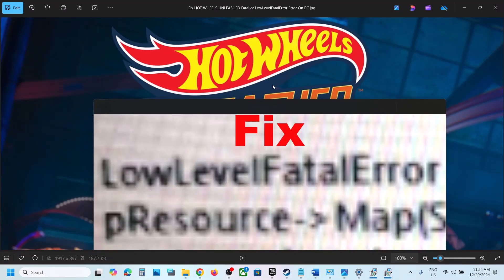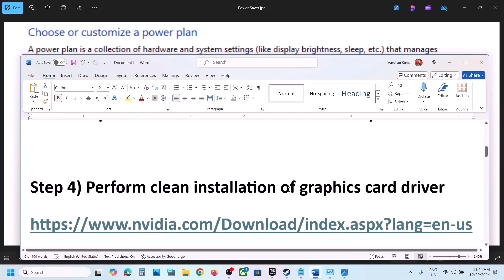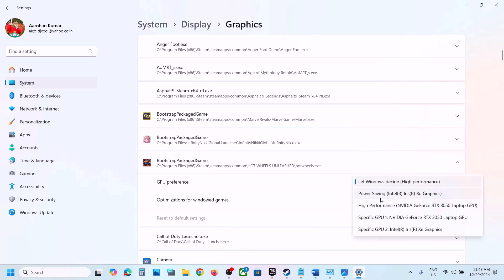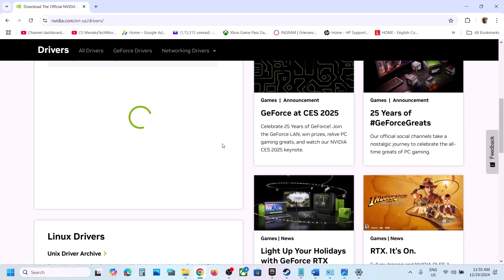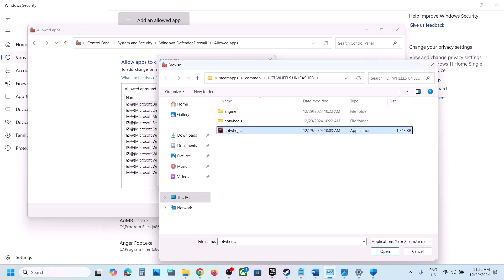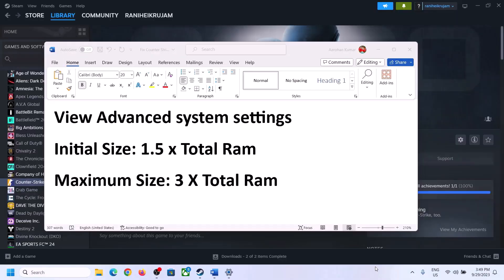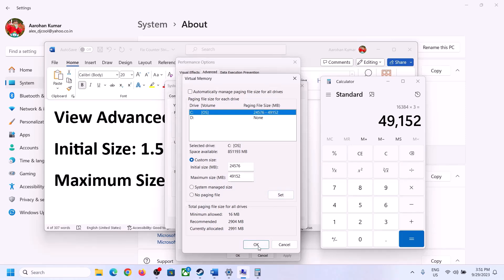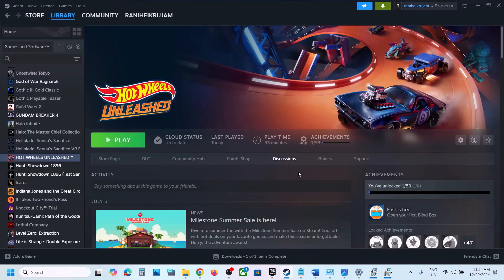Fix HOT WHEELS UNLEASHED Fatal/LowLevelFatalError Error On PC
How To Fix HOT WHEELS UNLEASHED Fatal Error/LowLevelFatalError On PC
Step 1) Try -dx11/ -vulkan / -dx12 in launch options
Step 2) Try Nvidia App to launch the game, optimize the game in Nvidia app, select the right resolution and try windowed mode
Step 5) Run the game on dedicated graphics card, Run the game from the game installation folder
Step 8) If able to launch the game, set game exe priority to Realtime or high in task manager